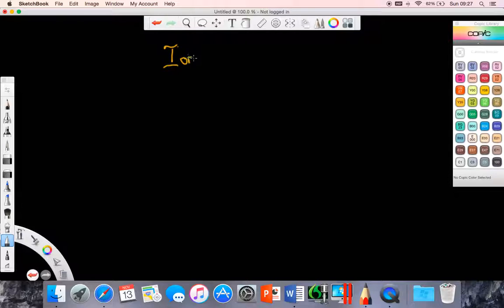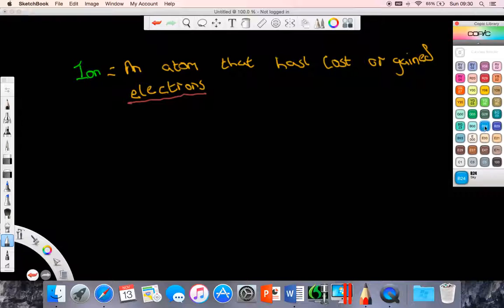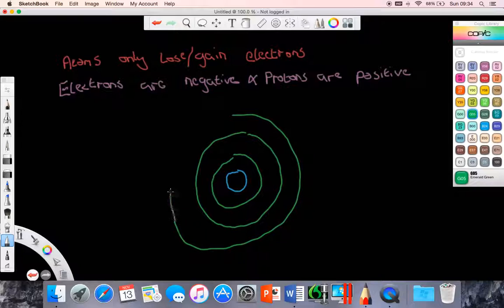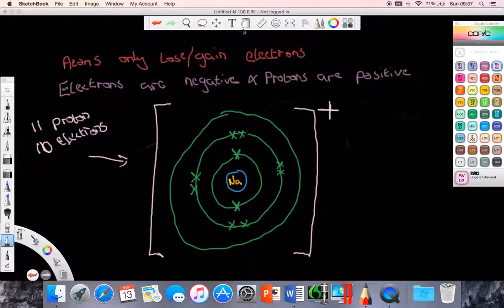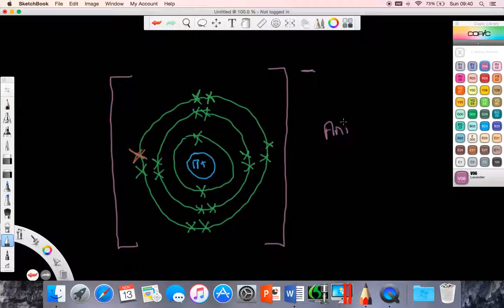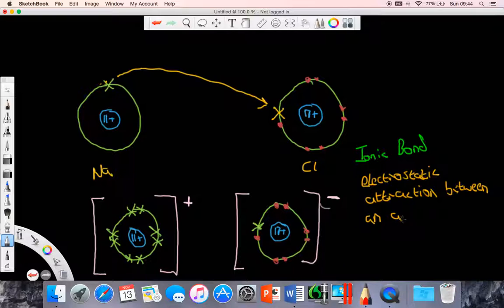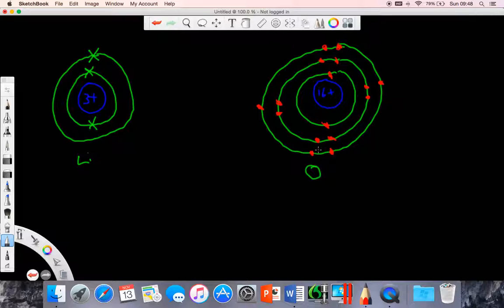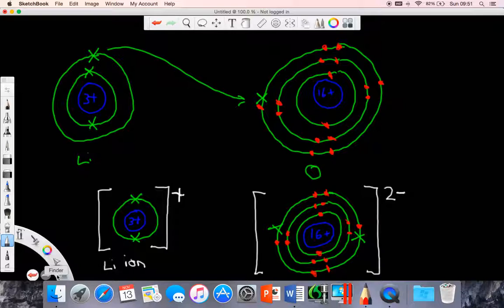Ions and Ionic Bonding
A short video detailing what an ion is and what is ionic bonding. Ideal for GCSE.